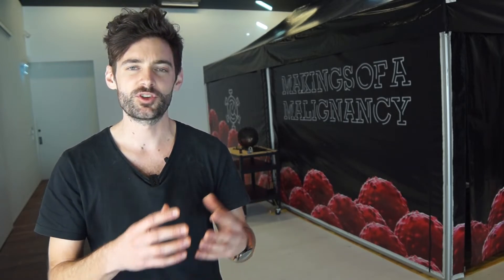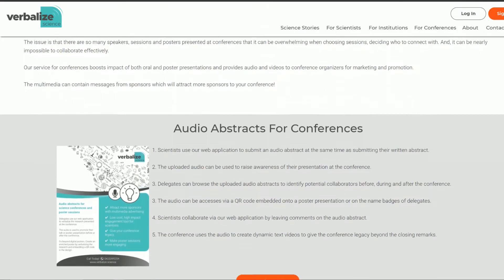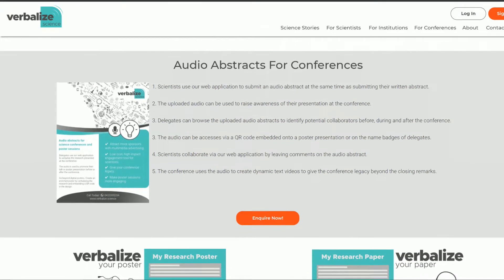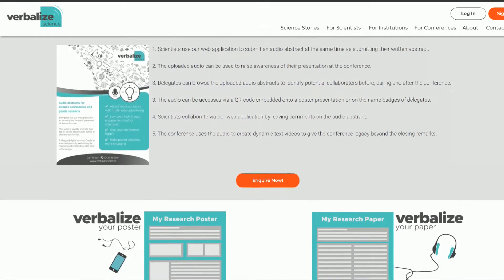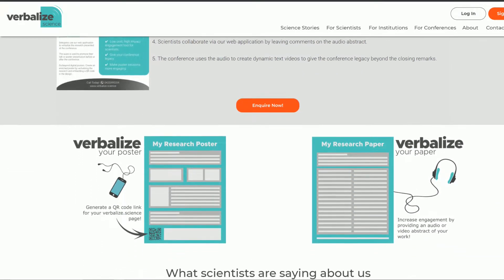How to Present Your Science Better using Script, Style and Sound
Let's face it, presenting science is challenging. Explaining a complex topic in a way that people can understand and get excited about isn't easy. So today we're talking about how to present your science better with script, style and sound.

1. Style: Record yourself on camera to see if you're doing anything weird with your posture
2. Script: Use verbalize science It will help you create a tight script that everyone can understand. It's free for researchers to sign-up and use
3. Sound: Use Orai to see how you can improve the sound of your voice, from tone to speed to pauses. Download from your app store of choice.